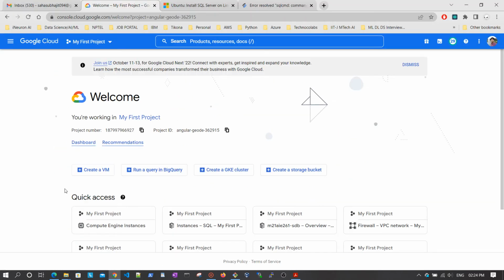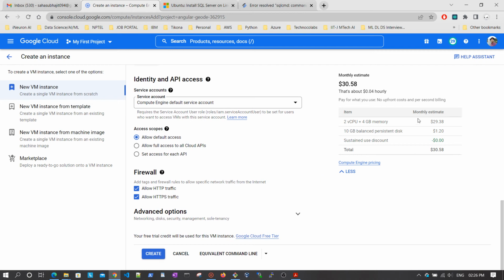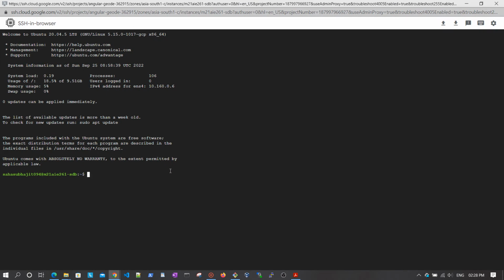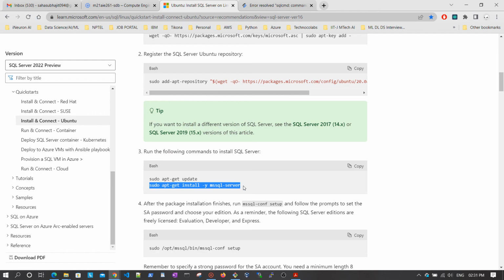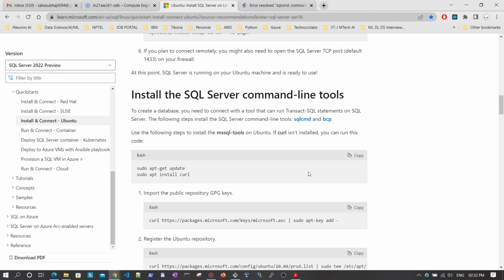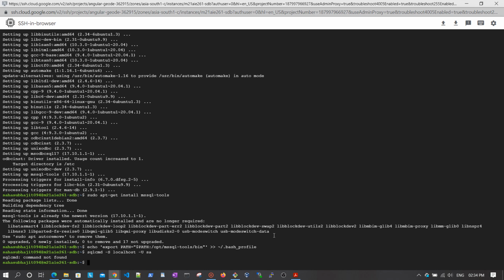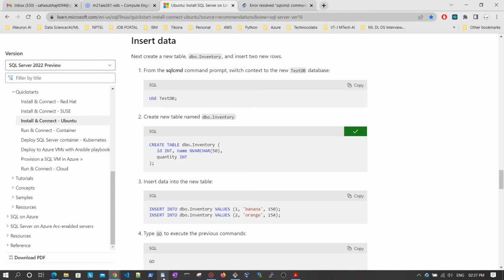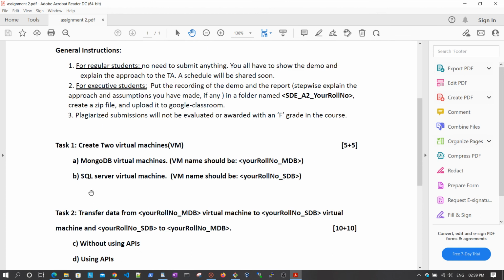Creating MS SQL DB Virtual Machine in GCP || Task 1 - b - M21AIE261 - SDB - Assignment 2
Subhajit Saha
M21AIE261
Creating MS SQL DB Virtual Machine in GCP
Task 1 - b